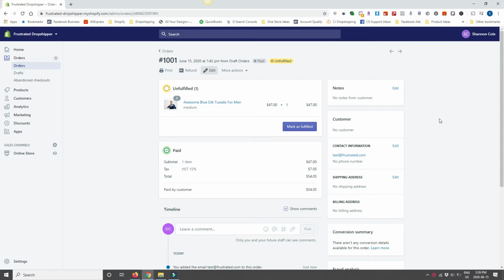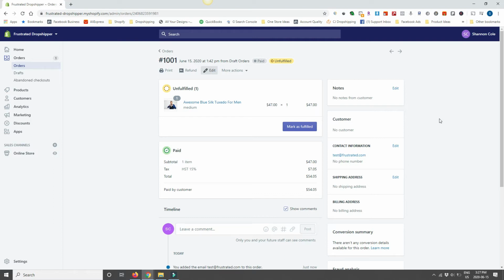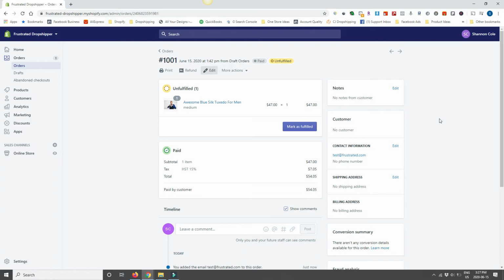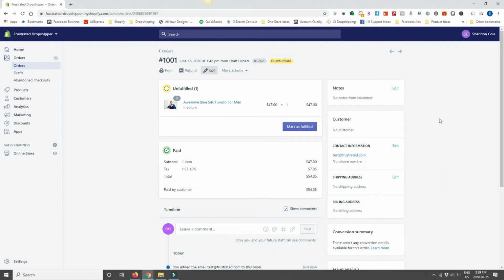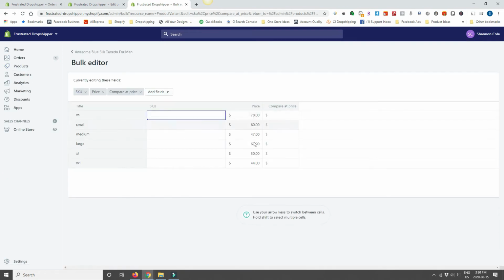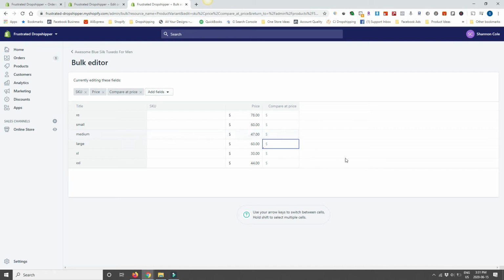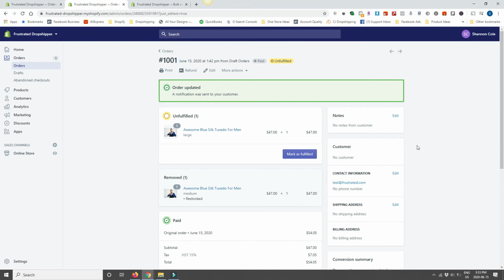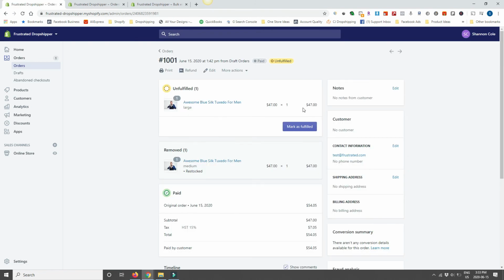Discounting Products When Editing Order in Shopify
In this tutorial I show you how you add a discount (so to speak) to an existing order.    Shopify doesn't provide the ability to add a discount or discount the price of a product while editing an existing order.  In this video I show you a free workaround to allow you to do this.